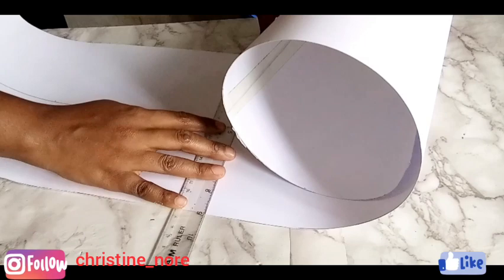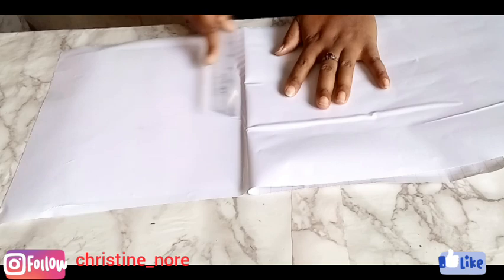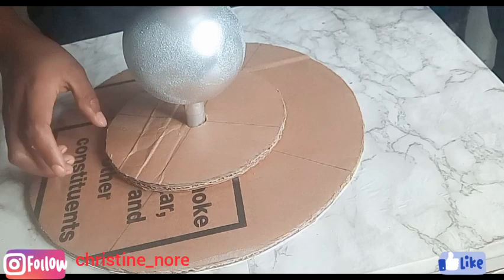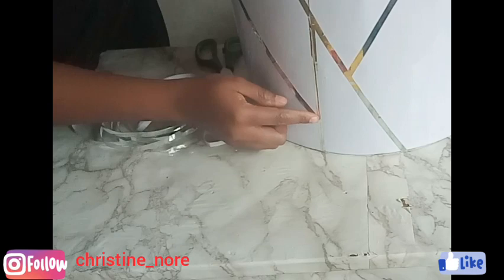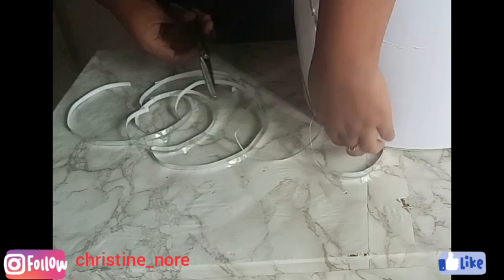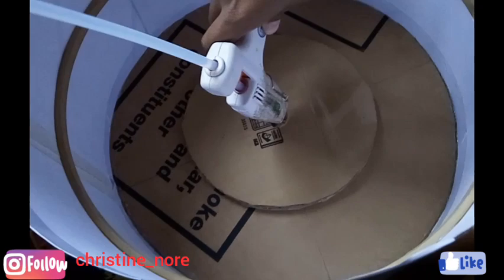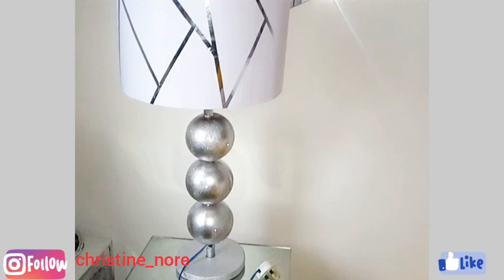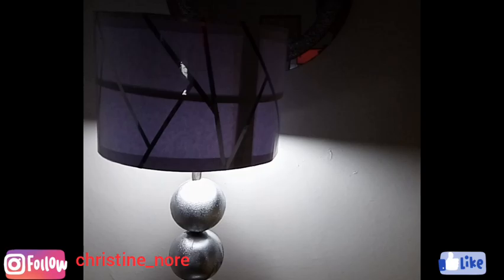DIY LAMPSHADE FROM WASTE MATERIALS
Thanks for stopping by!..you are awesome

Today's video am showing you how to make a lampshade using waste materials...hope you will enjoy and get creative after watching this.

materials used:
-Poster board /ivory paper
-Sliver reflective paper
-Embroidery loop
-Piece of wood
-Spray paint
-Glitters
-Tank balls

PEACE ✌